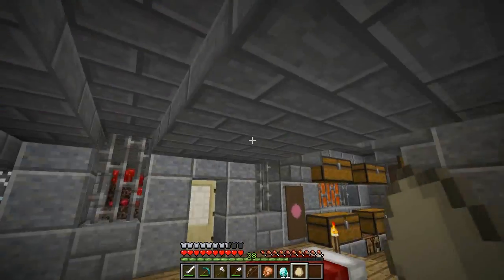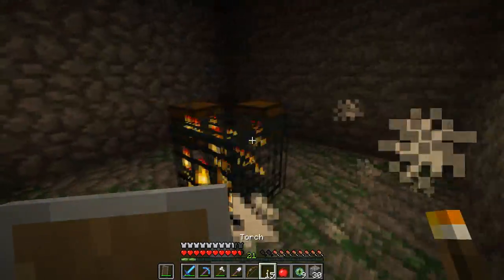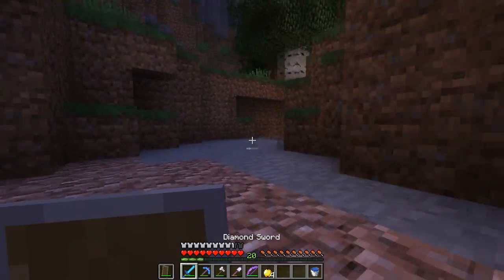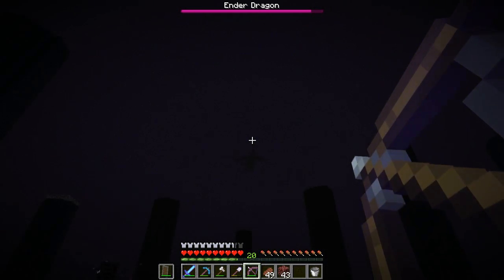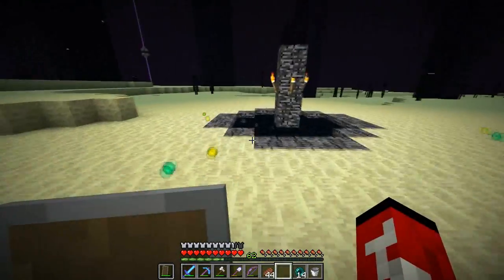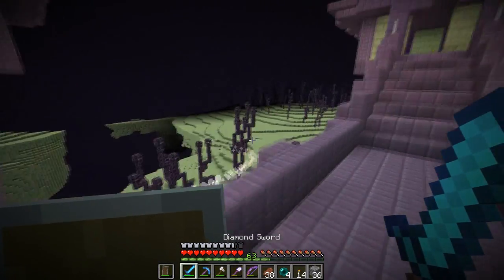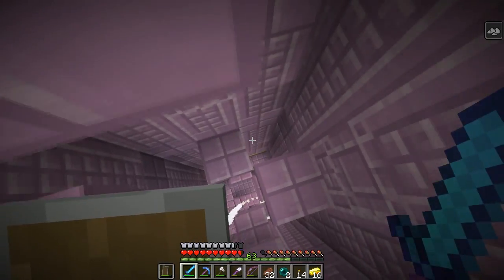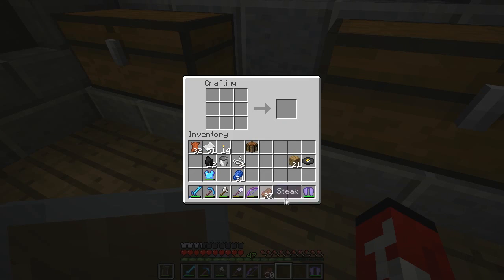ENDER CITY - Minecraft 1.10 Ep.4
This video is only this long because of the Ender Dragons bullshit.

Shout out to sleepy, my first patron